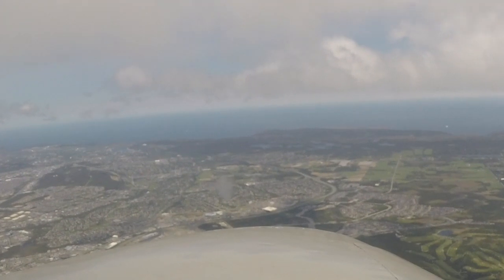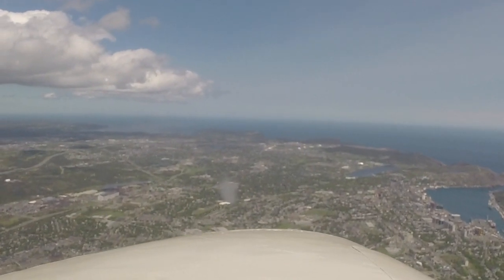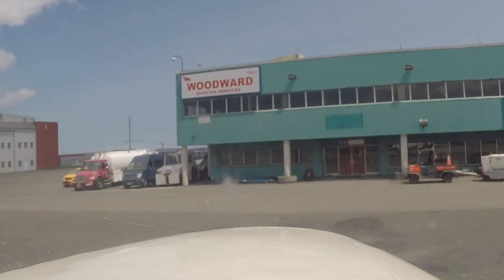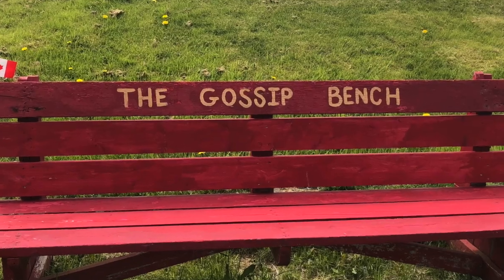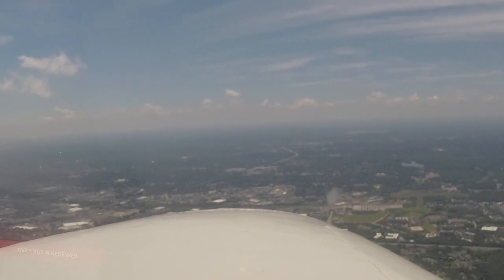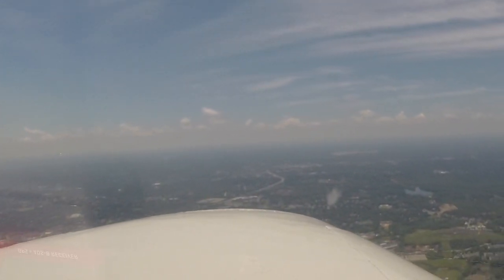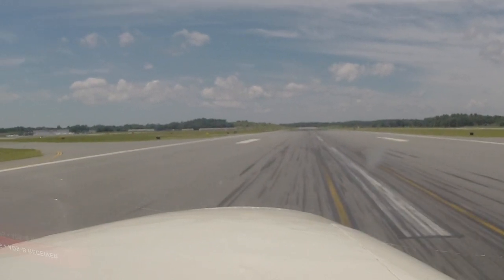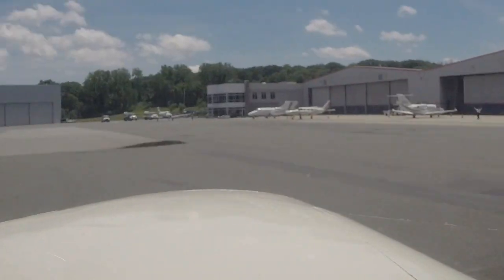Flight to Newfoundland in a Private Plane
This video features a trip to St. John's, Newfoundland in a Cessna441. You'll see both the outbound and return flights, takeoffs and arrivals and some sightseeing around the easternmost point in North America! We also visited the Colony at Avalon commonly considered the best preserved early English colonial site in North America and one of the first permanent colonies in Newfoundland. of course after the harsh winter, they packed things up and moved to Maryland, where they founded the city of Baltimore!

Links:

- GoPro Camera
- iRig Guitar Connector
- 3 foot cable